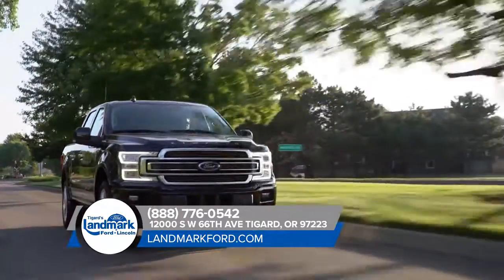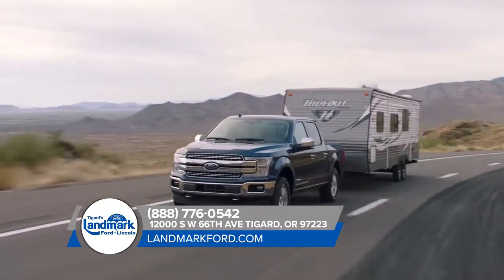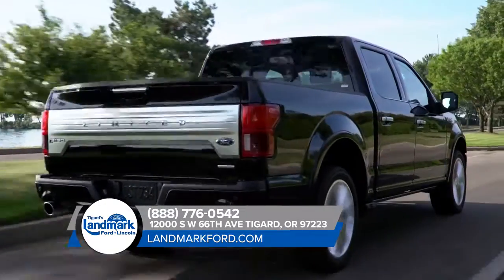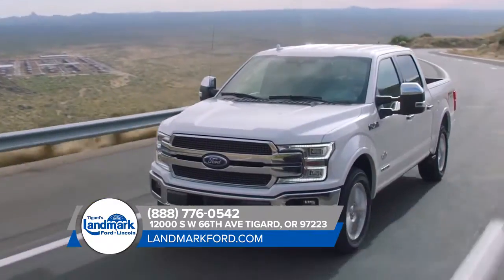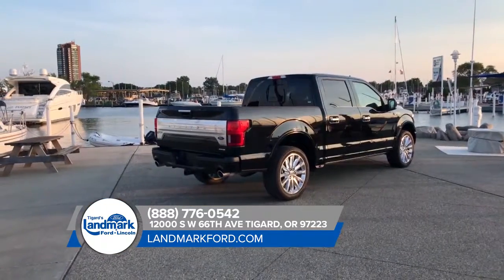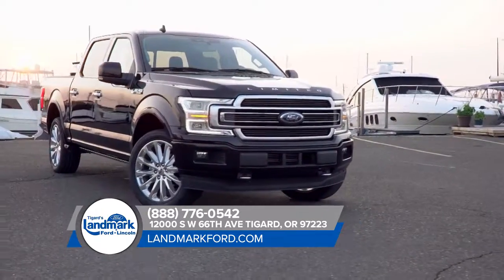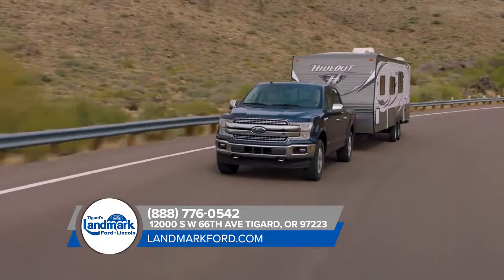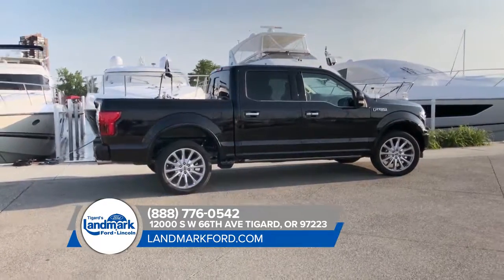2019 Ford F-150 Oregon City OR | Ford F-150 Dealership Oregon City OR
2019 Ford F-150

For returning or new customers, we supply you with the excellence and efficiency in service you require for purchasing a new or pre-owned Ford. Our new and pre-owned inventories hold a wide assortment of Ford's to suit every taste and need. Give us a chance to provide you with the excellence and efficiency you deserve. The wonderful folks at Landmark Ford Lincoln are experts in all things Ford related and are capable of doing whatever needs to be done to get you in a new Ford today. Take the trip over from Oregon City  OR to Landmark Ford Lincoln today and see why they are the matchless Ford dealer in the area!